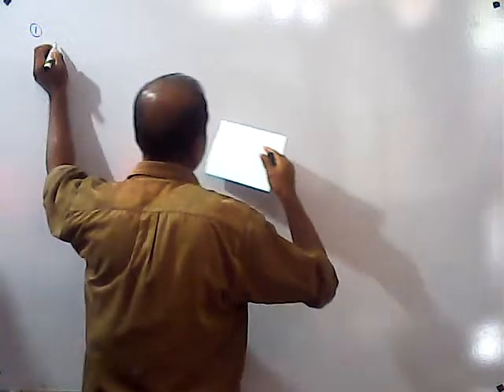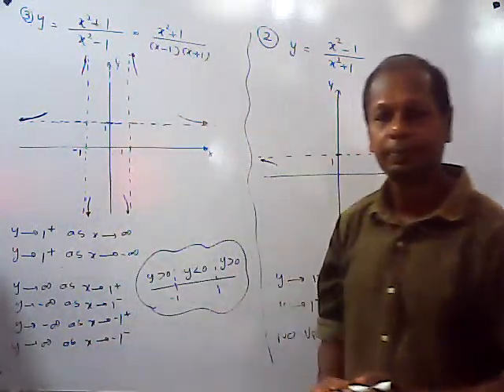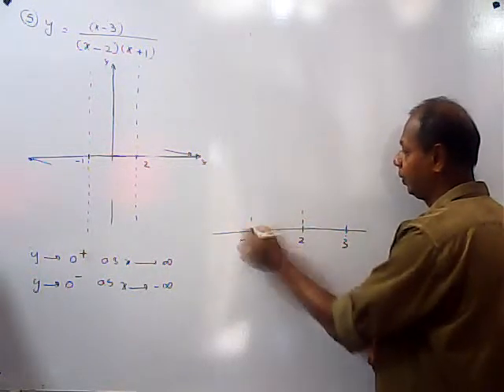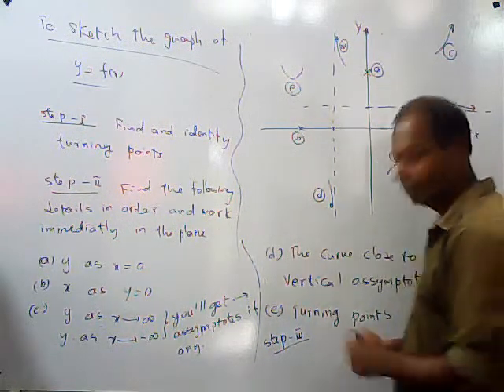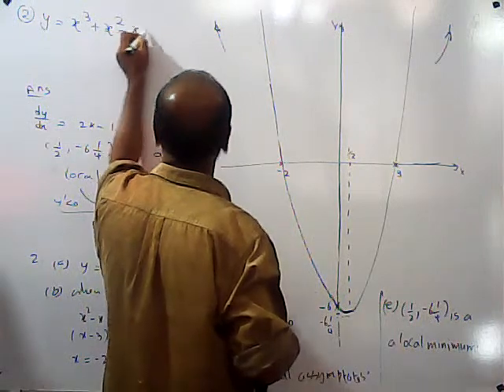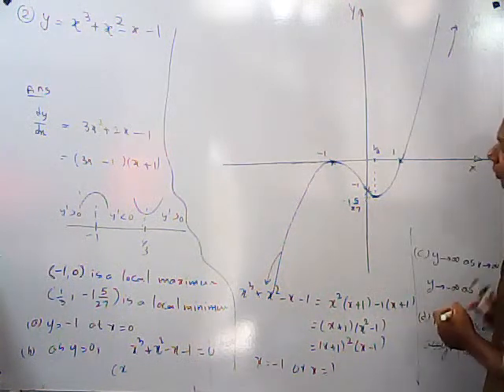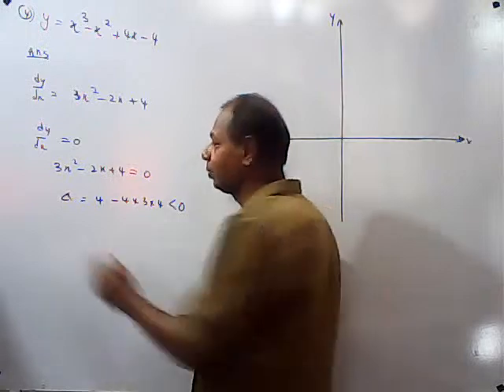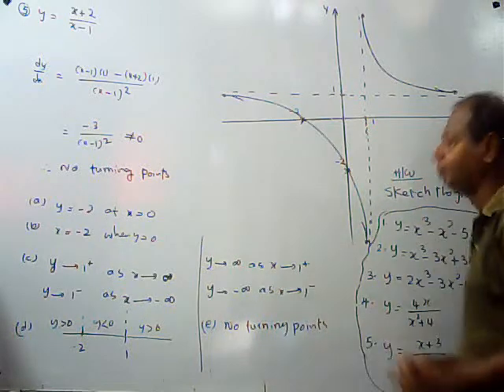A/L Combined Mathematics 2021(EM) Class 15 by Wickrema Kavithilaka